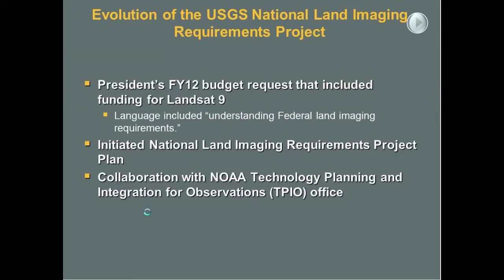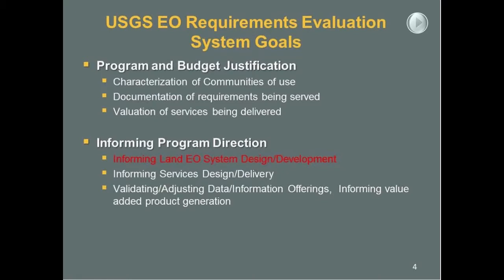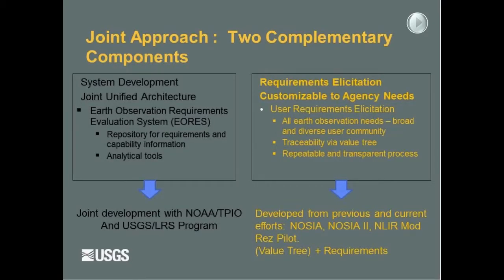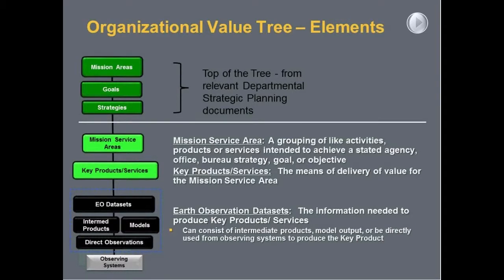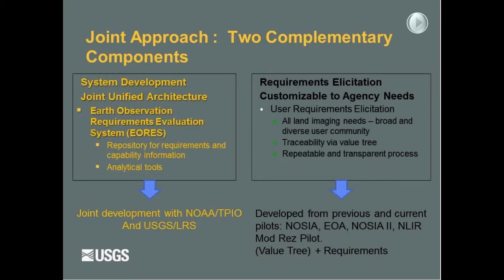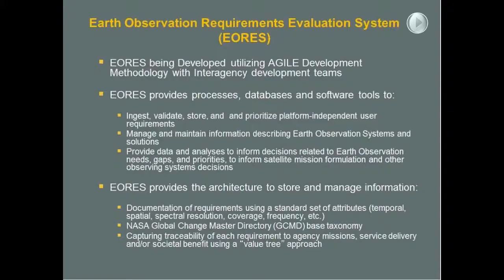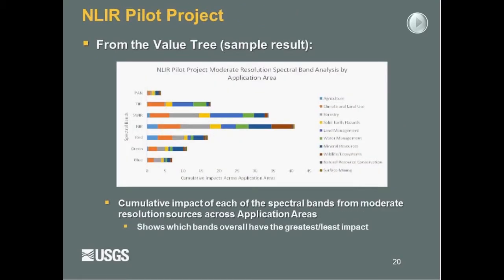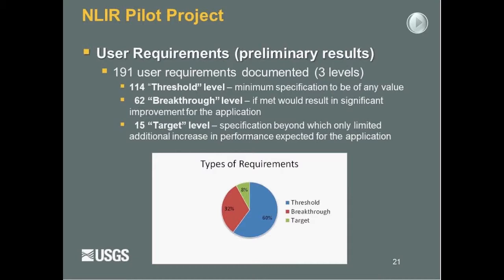Sustainable Land Imaging Users Forum - User Requirements Process - John Crowe (Part 4 of 11)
Goddard Space Flight Center
USGS / NASA